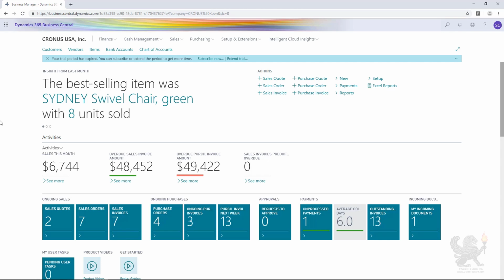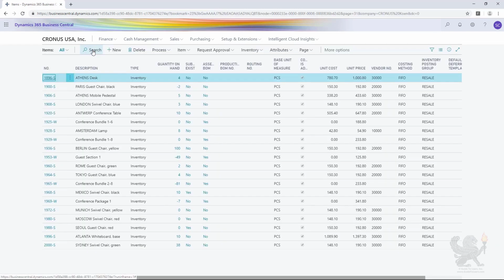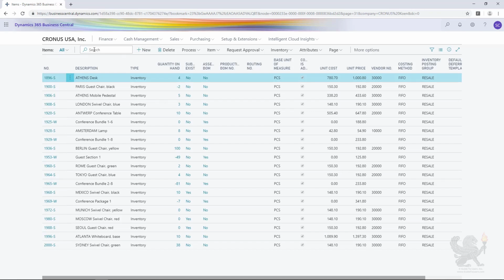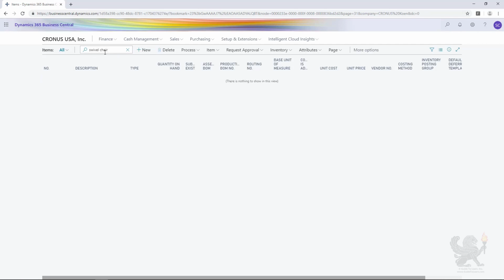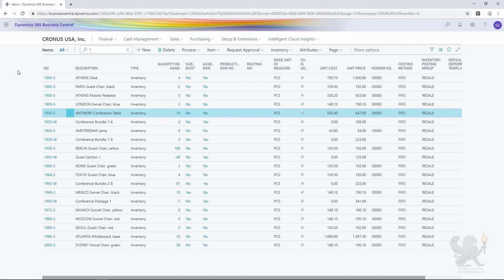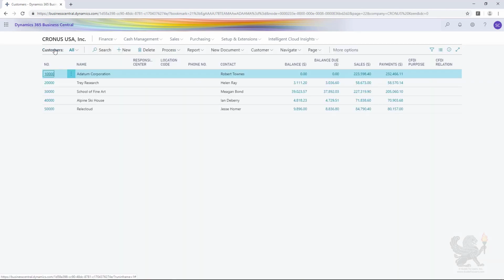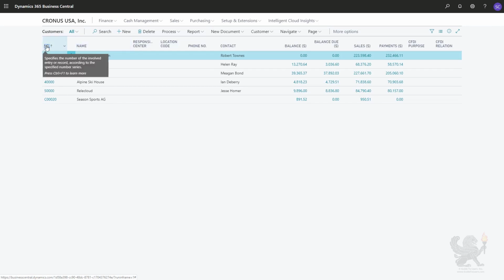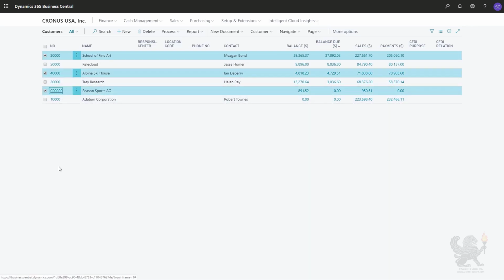Guide to Searching and Sorting Data in Dynamics 365 Business Central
Accelerate your workflow and sharpen your data management with this combined guide to searching and sorting in Microsoft Dynamics 365 Business Central.

You'll learn how to efficiently locate records using both modern and legacy search tools, implement time-saving keyboard shortcuts, and apply best practices to uncover key information fast.

Plus, discover how to organize your data with precision—toggling columns, customizing list views, and structuring your workspace to enhance clarity and decision-making.

Whether you're overseeing customer accounts, inventory, or transactions, mastering these skills will help you work smarter, faster, and with confidence.